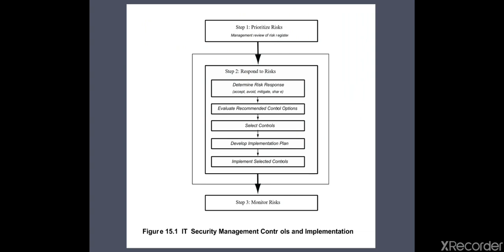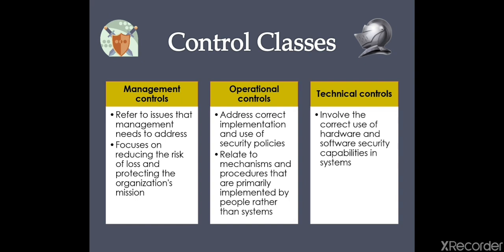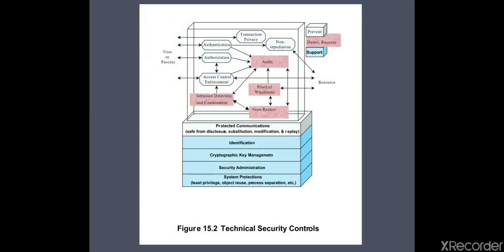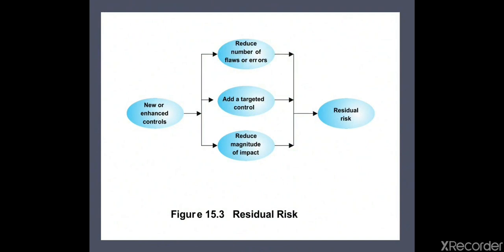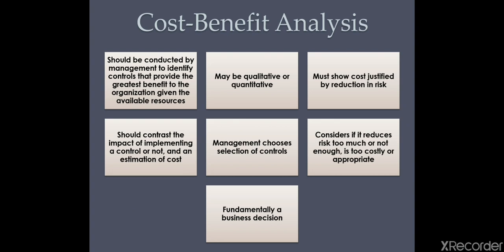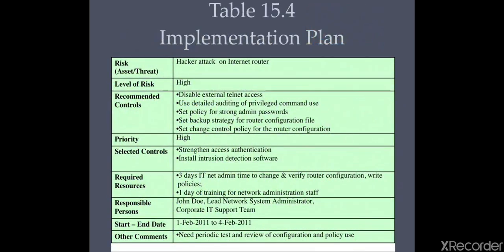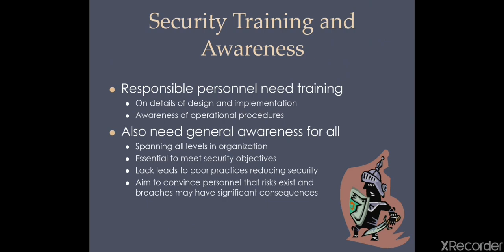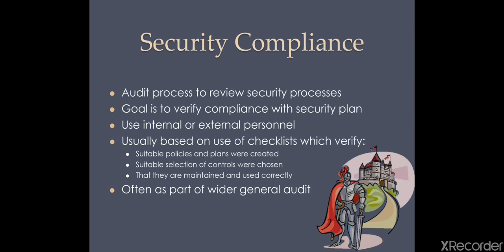Chapter 15 - IT Security Controls, Plans and Procedures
CS361 Computer & Network Security
Security Controls, IT Security Plan, Implementation of Controls, Implementation Follow-up.